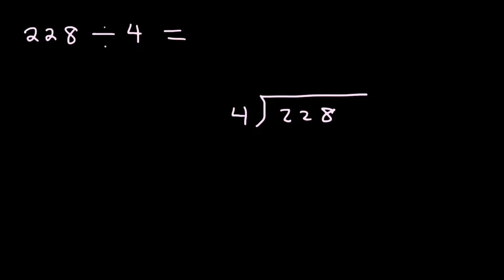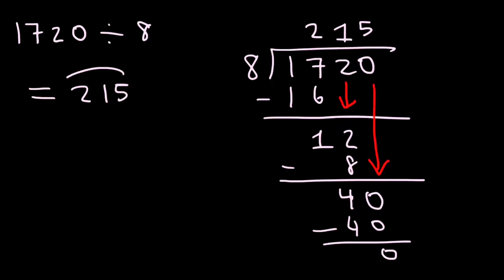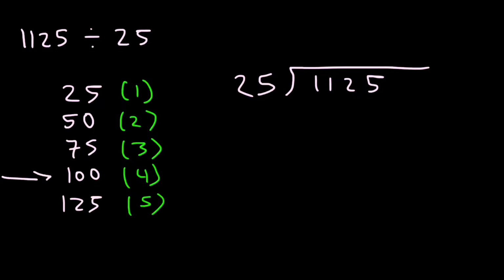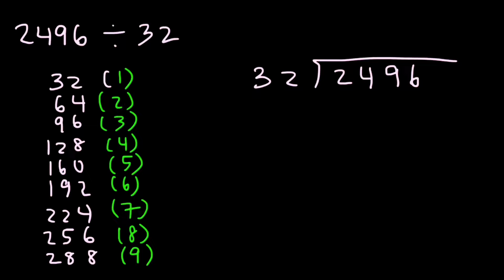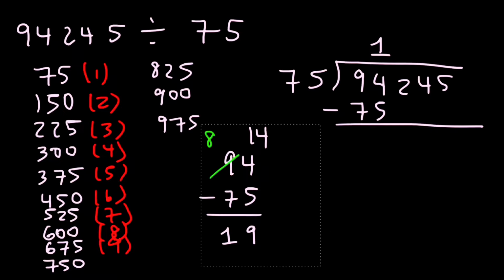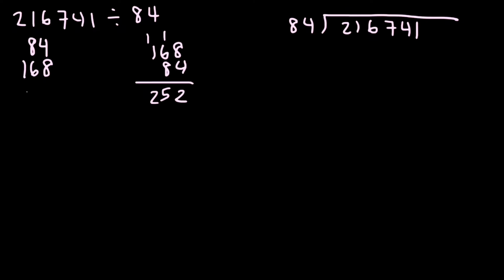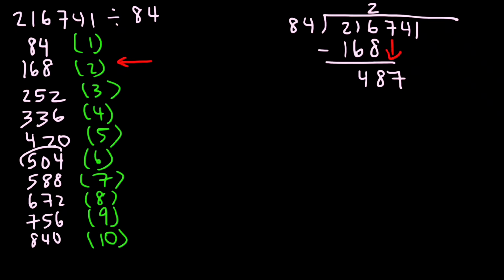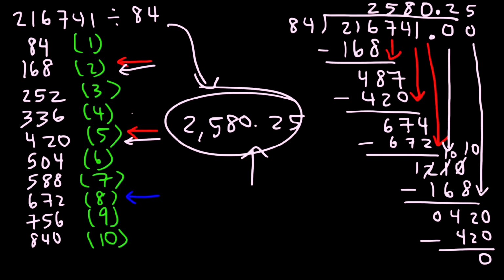long division made easy